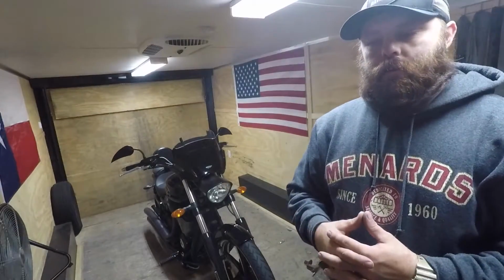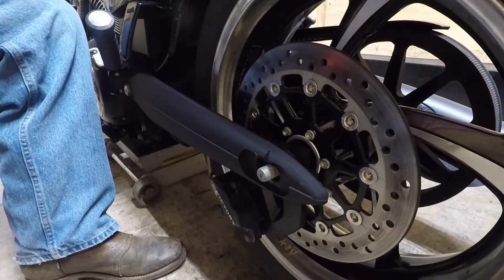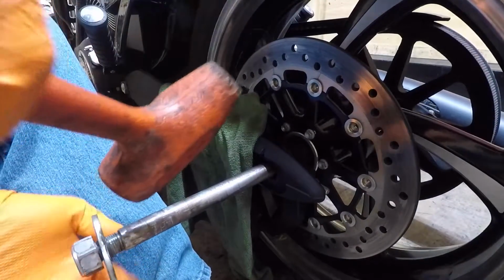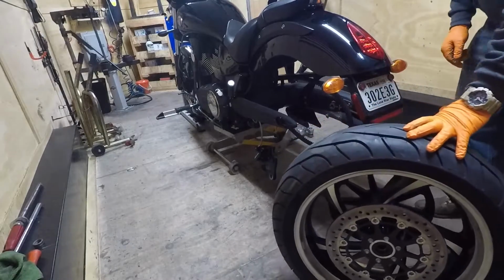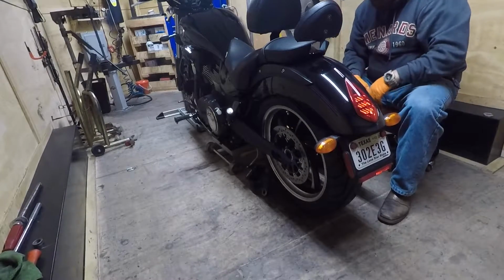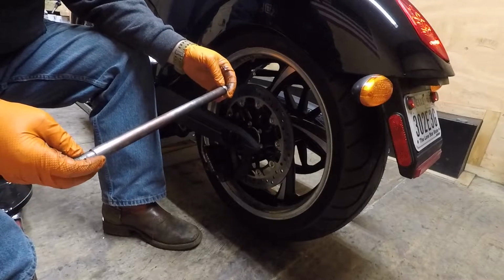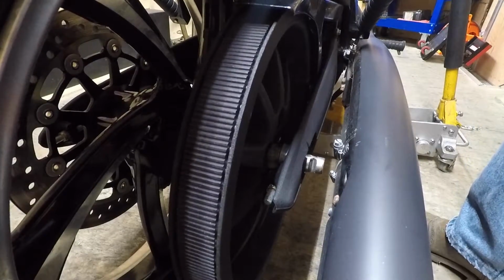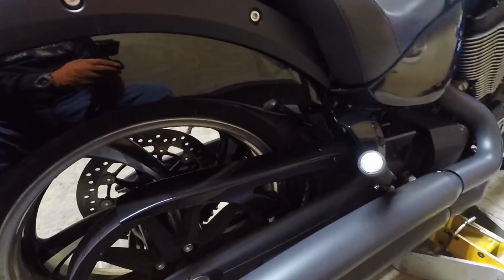2012 Victory Vegas Rear Wheels Removal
In this video. I show you how to remove and install the rear wheel on a 2012 Victory Vegas.